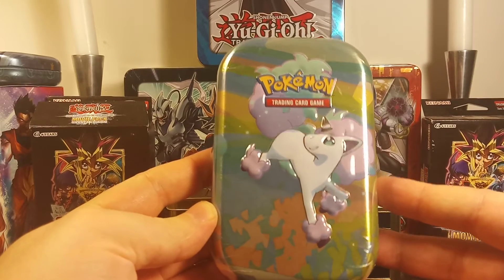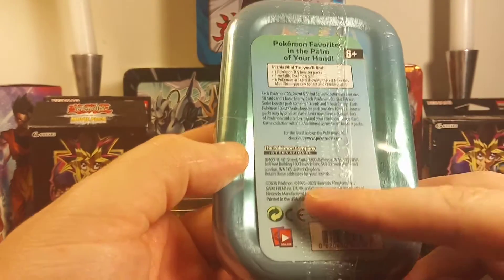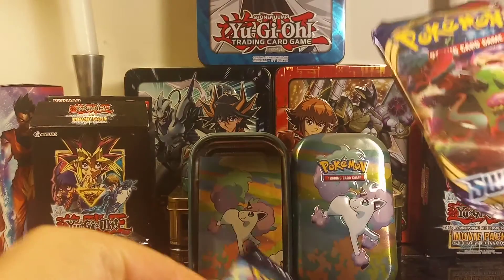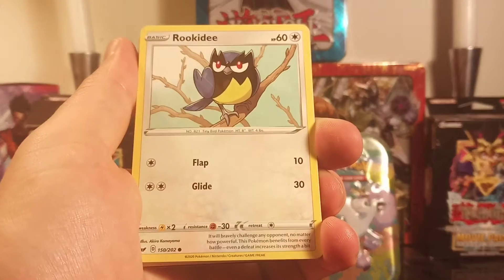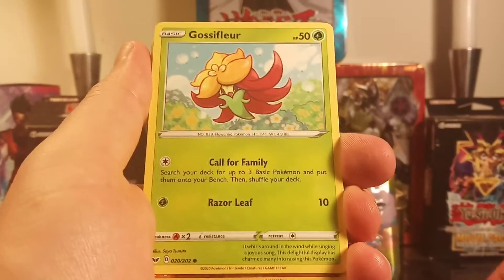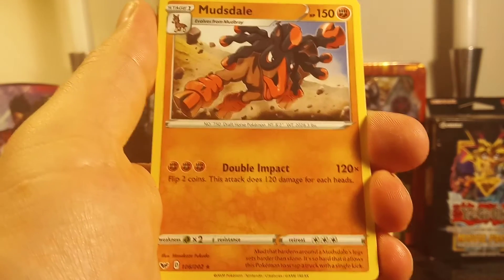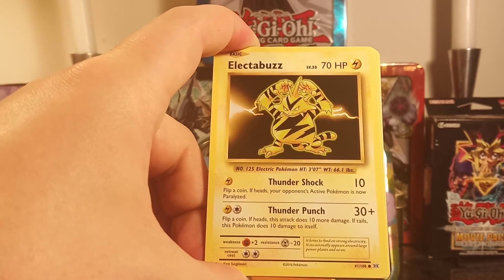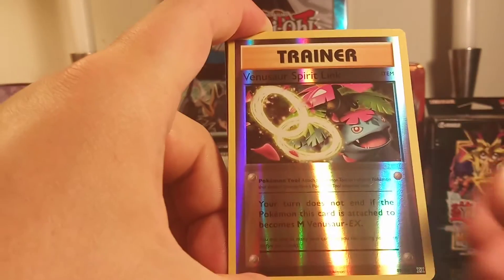Pokemon TCG Unboxing Showcase: Ponyta Mini Tin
Quality Cards Showcase. Buy, Sell, Trade.

Thank You Everyone For Your Presence And Support.